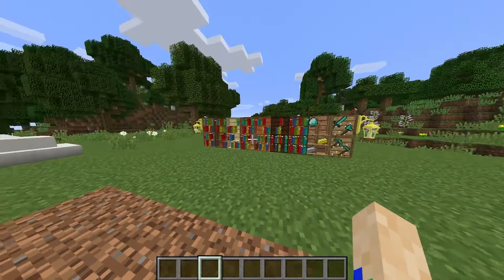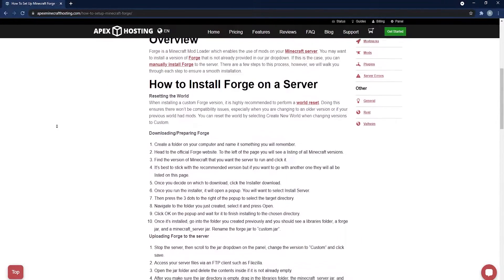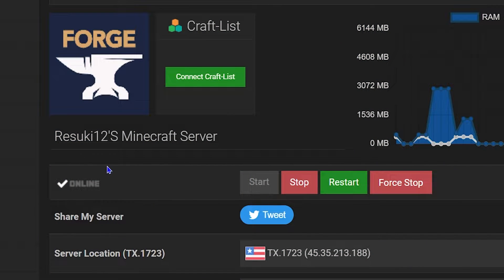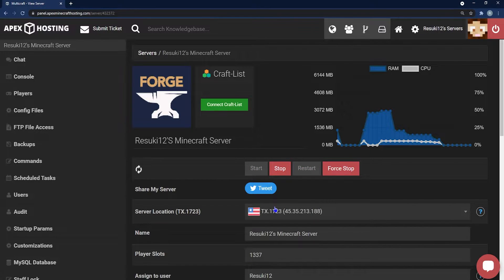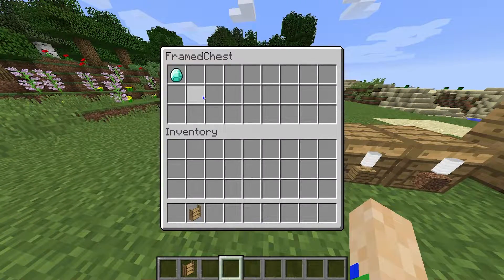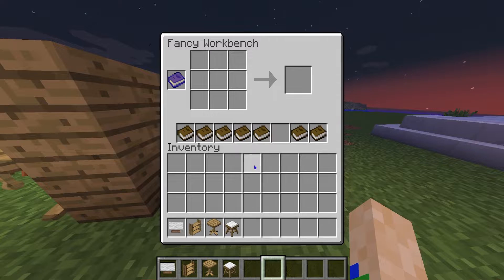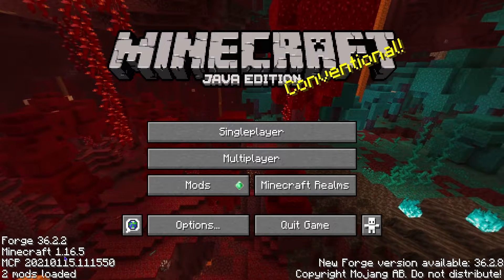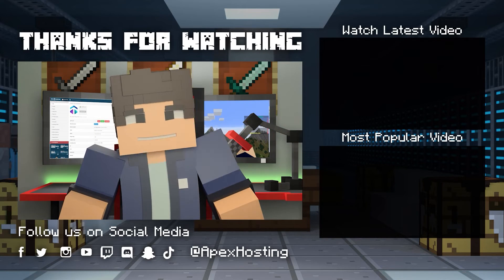How to install and play BiblioCraft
Learn How to install and play BiblioCraft with Apex Hosting
24/7 Uptime, DDoS Protection, Live Support, Easy to Use Panel

USEFUL LINKS

The longer you play in the same Vanilla Minecraft world, the more items you’ll need to store. With the default storage options in Minecraft, things can easily get messy and disorganized fairly easily. The BiblioCraft mod aims to rectify this by providing a new range of items available for storage and decoration.

BiblioCraft is an extremely popular mod, with over 66 million downloads to date. In this video, we’ll show you how to install and configure BiblioCraft on your Apex Hosting server.

TIMESTAMPS

0:00 - Start
1:03 - Client Install
2:25 - Panel Install
3:41 - The Mod
7:08 - Common Issues
7:52 - Conclusion